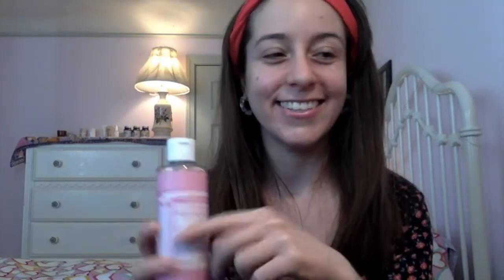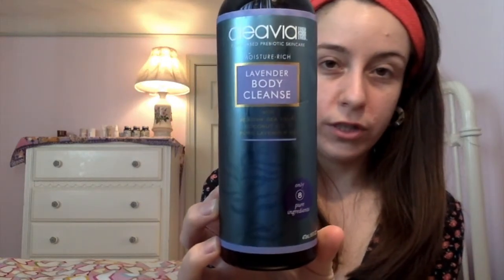Green Beauty: SLS Free Body Wash Review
In this video I review three of my favorite body washes which are SLS free. Sodium laurel/laureth sulfate is a foaming agent found in most liquid body washes. This ingredient can cause inflammation in your skin or exacerbate a chronic skin condition.

Here are links to the products:
Dr. Bronner's Cherry Blossom Castile Soap: